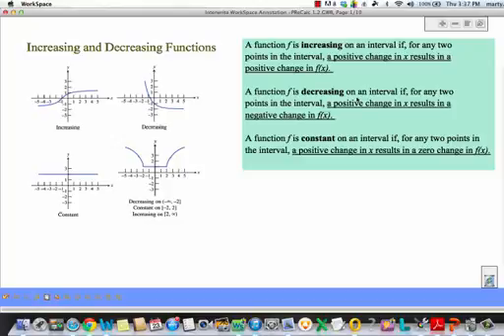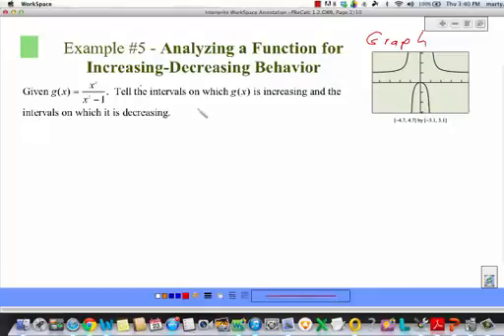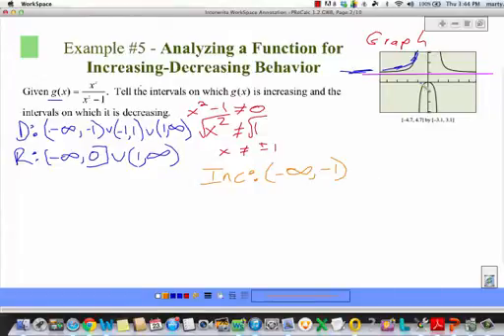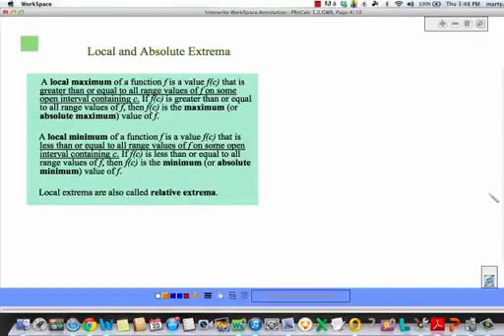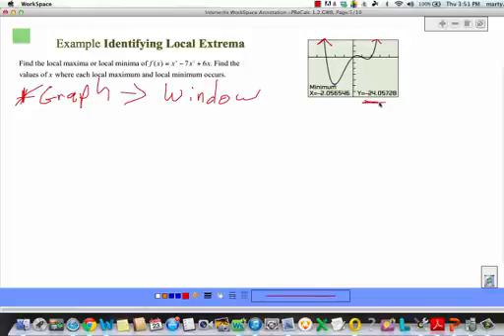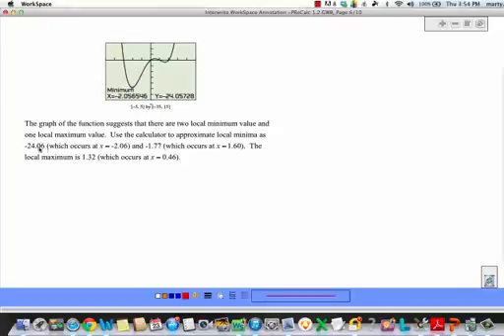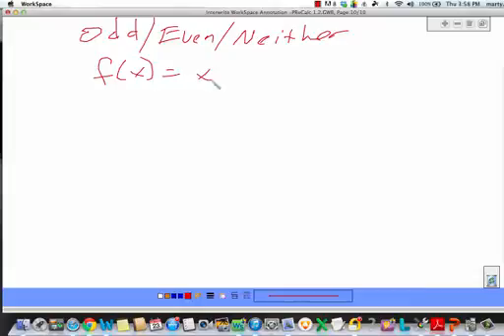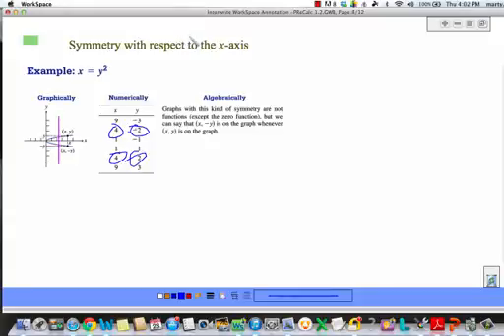Lesson 1.2 Day 2